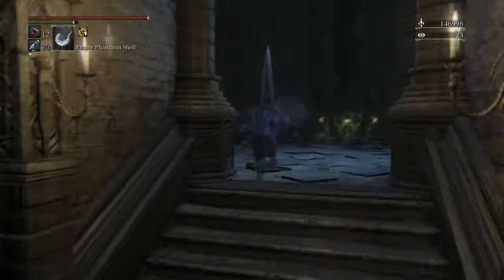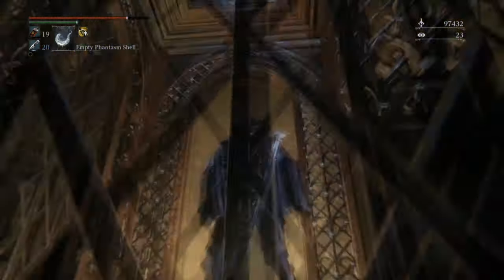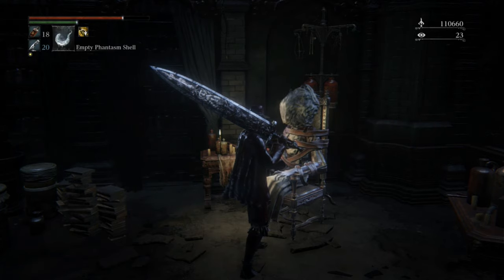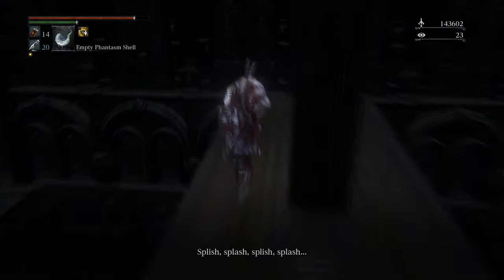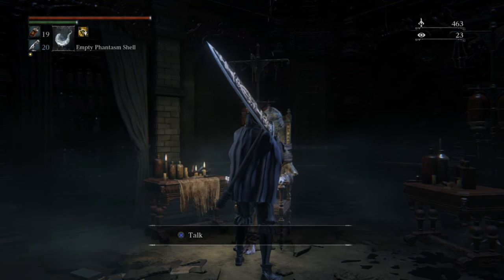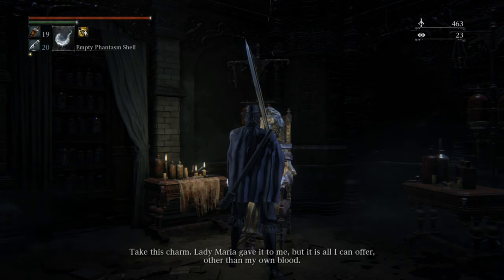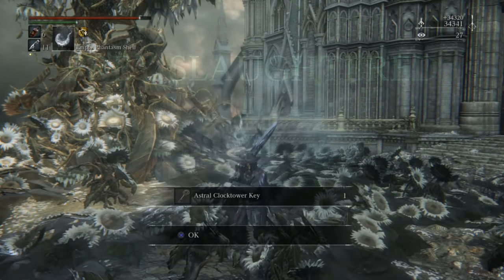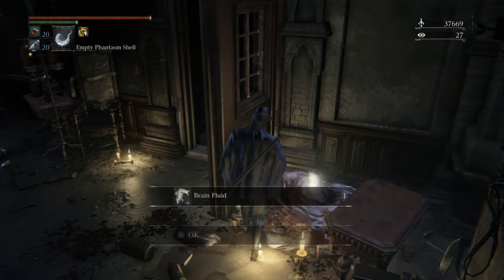Bloodborne DLC - Saint Adeline Sidequest Walkthrough Guide (Brain Fluids)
A full Walkthrough of the Saint Adeline Sidequest (aka Brain Fuids sidequest) in the Bloodborne DLC "The Old Hunter"